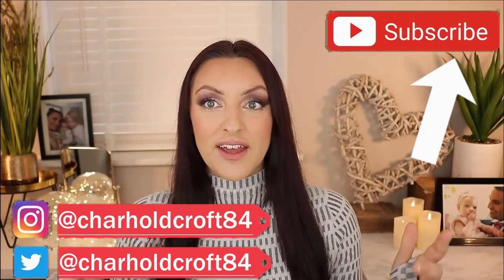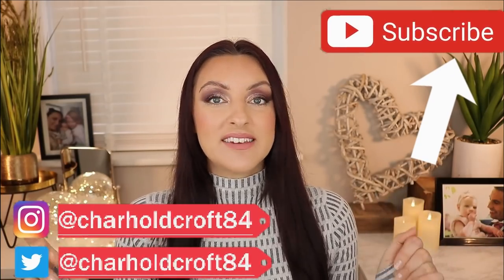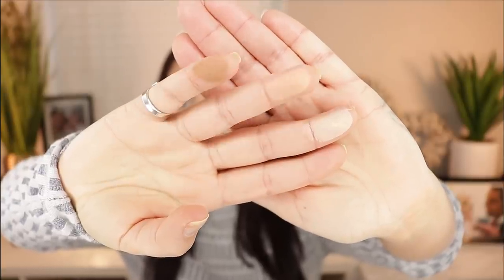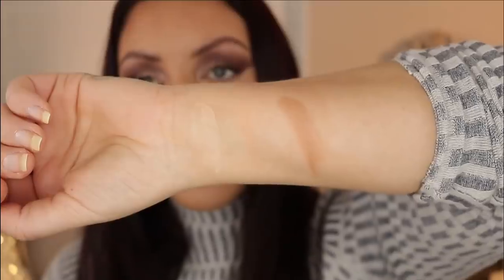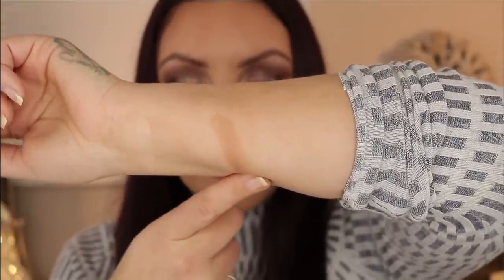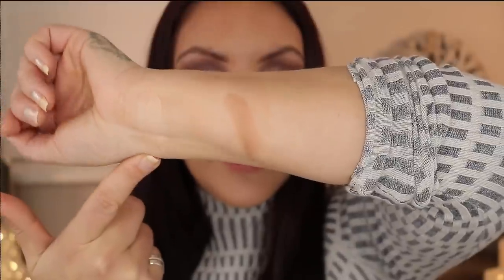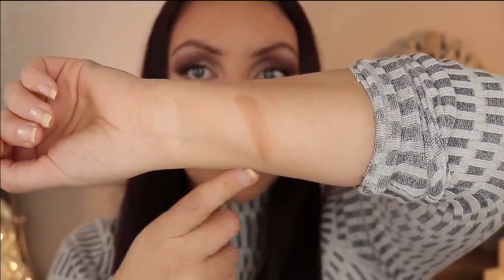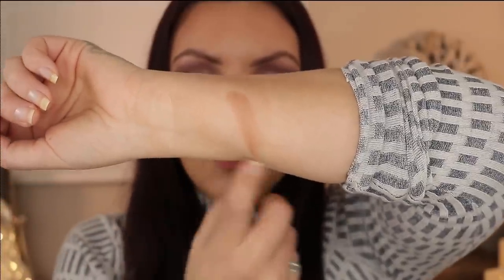WE NEED TO TALK ABOUT HOURGLASS | Hourglass Ambient Lighting Palette Volume II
Hi lovelies,

Like many people I was super excited to see Hourglass seemingly listening to feedback at last and extending their shade ranges to include products for deeper skintones. But is everything as it seems?? NO...No it it is not...Let's talk!

Hourglass Ambient Lighting Palette Volume II

Makeup Worn
Tatcha Silk Canvas

Westman Atelier ‘Peau De Peche’ Highlight

My Brushes:
Rephr:

Top: ASOS

HAIR COLOUR
I dye my own hair at home using L'oreal casting creme gloss 360 (black cherry)

SKIN TYPE/COLOUR
I DO NOT use fake tan, but I get very tan naturally in the summer as I have olive skin.  My face is often a LOT lighter than my body because I keep my face very well protected to keep my melasma under control and signs of aging at bay!